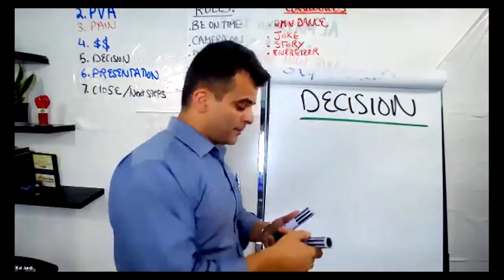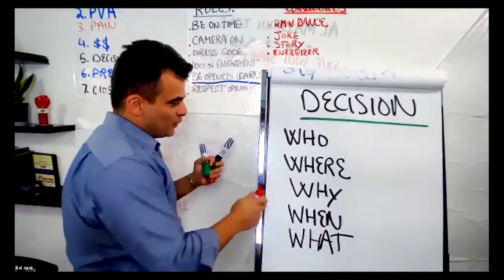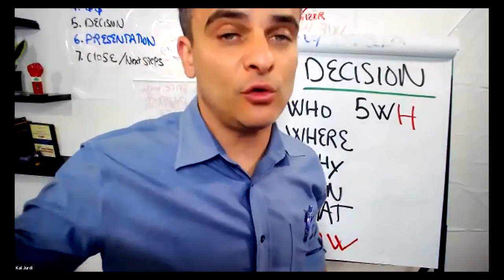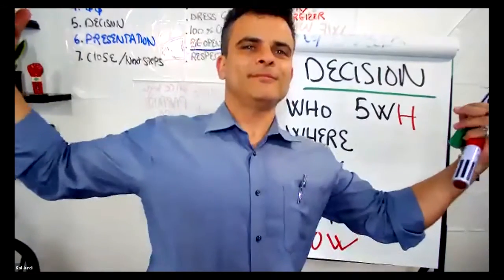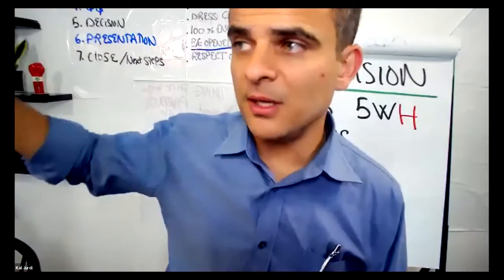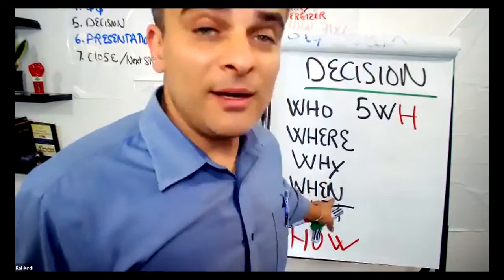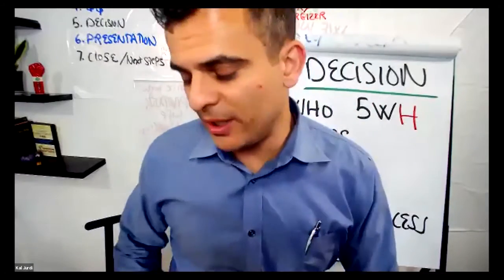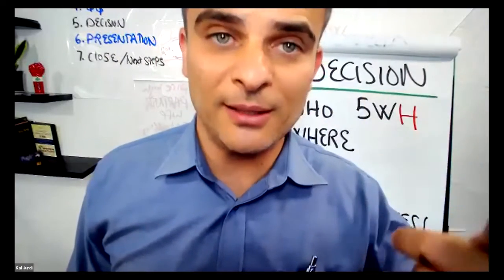Master the Decision Step: Identify Decision Makers and Seal the Deal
In this video, Khaled (Kal) Jurdi reveals how to master the decision step in sales by identifying key decision makers before your presentation. Learn the powerful 5W and H questioning technique to uncover decision processes, prevent delays, and avoid common pitfalls that many sales professionals face.

🎯 Key Takeaways:

Why it's critical to know the decision maker before presenting.
The 5W and H questions every salesperson must ask.
How to handle scenarios where decision makers are not present.
💡 Watch now to improve your sales process and close deals more effectively!

🎯 Learn more about transforming your sales strategy at kaljurdi.com. Book a free strategy session to refine your approach!